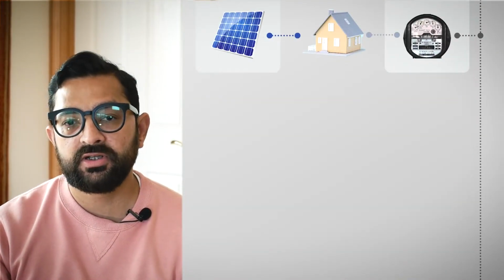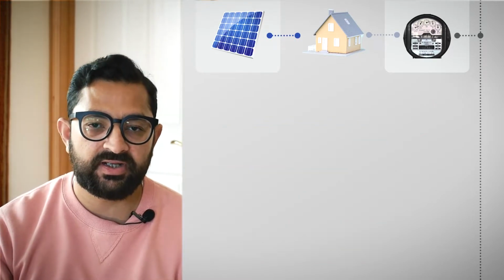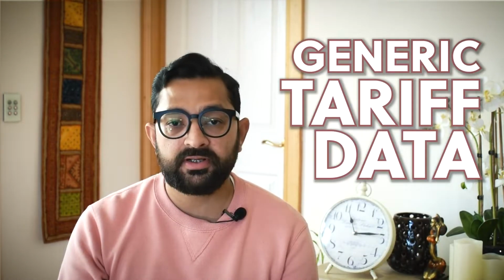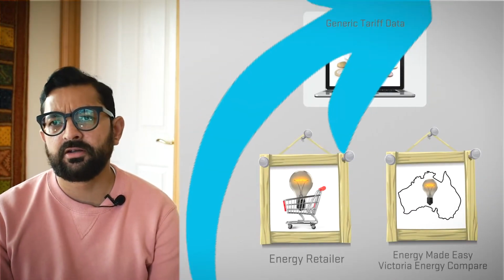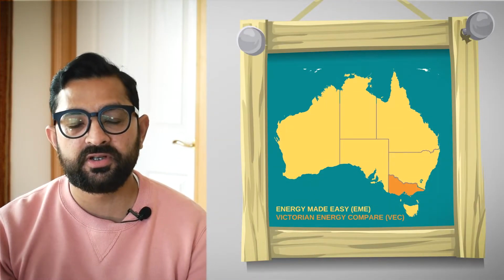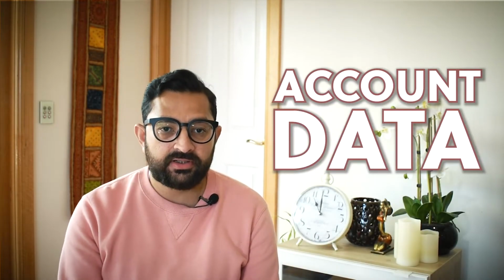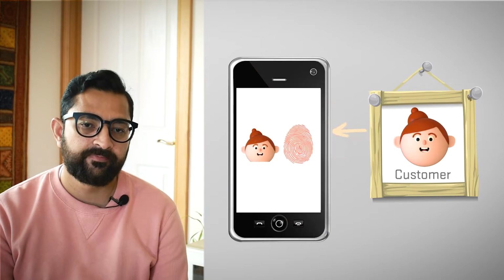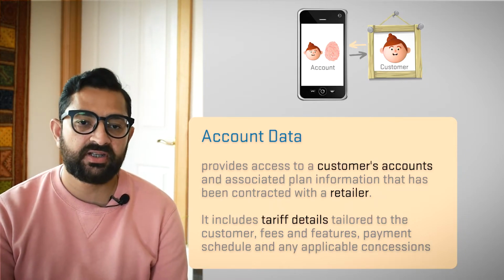[9] Introduction to CDR Energy Data Sets - with Hemang Rathod (16/11/2021)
In this video, Hemang Rathod - DSB’s Lead Solution Architect - takes us through the basics of CDR Energy Data Sets.

Content:

00:00 - Opening Credits
00:11 - Introduction
00:57 - NMI Standing Data
01:55 - Metering & Usage Data
02:45 - DER Register Data
03:43 - Generic Tariff Data
04:18 - Account Data
04:51 - Invoice & Billing Data
05:05 - Summary